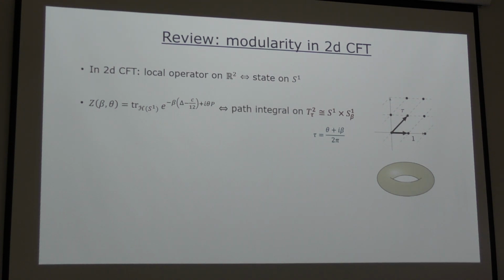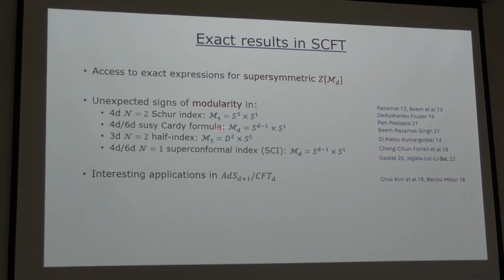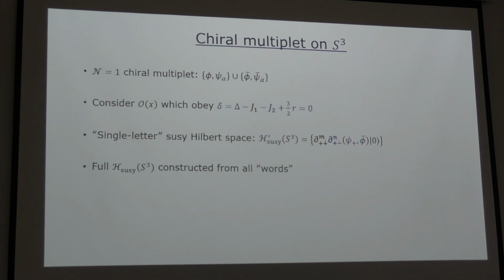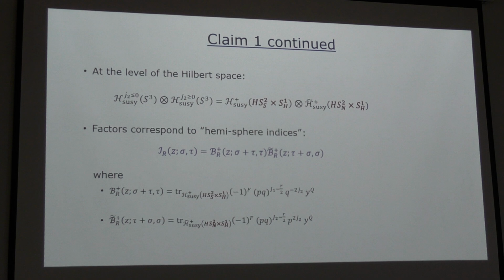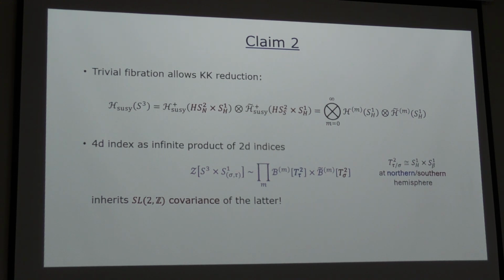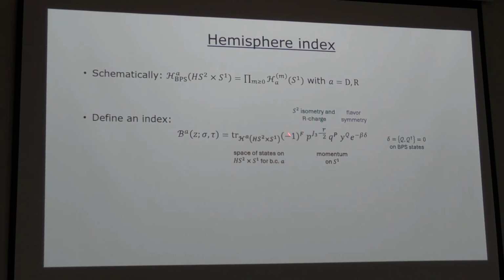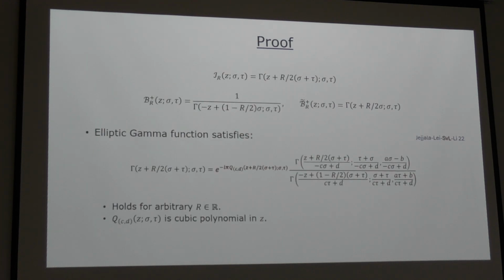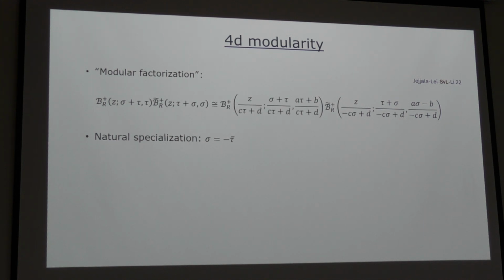Sam van Leuven, 4d modularity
1st Joint India/South Africa String Meeting
14th Joburg Workshop on String Theory
15-20 December 2024